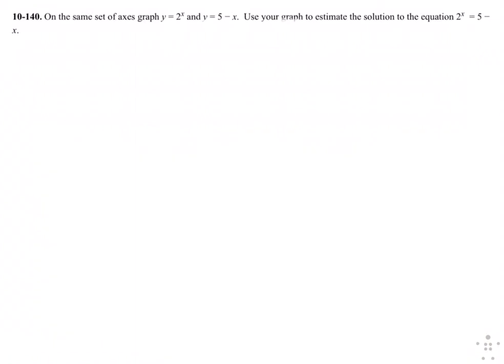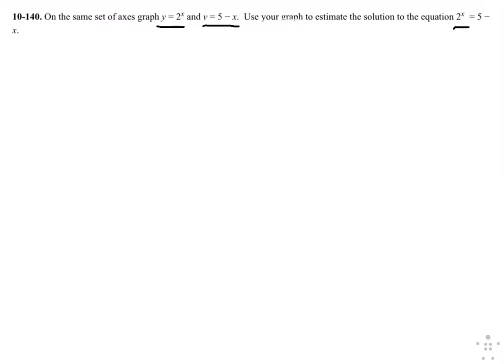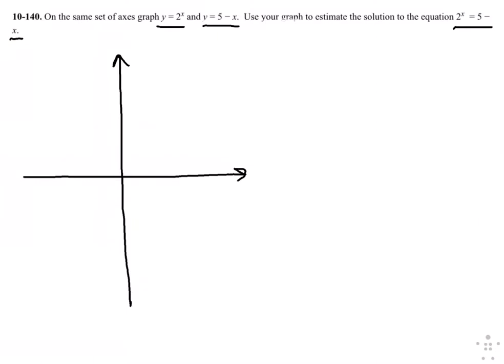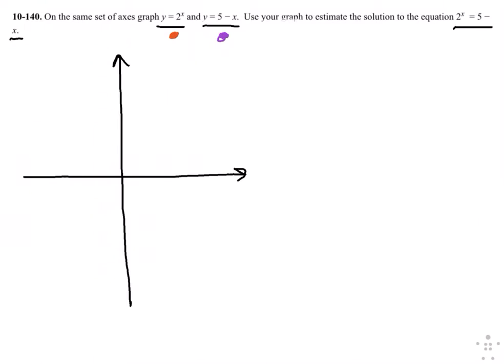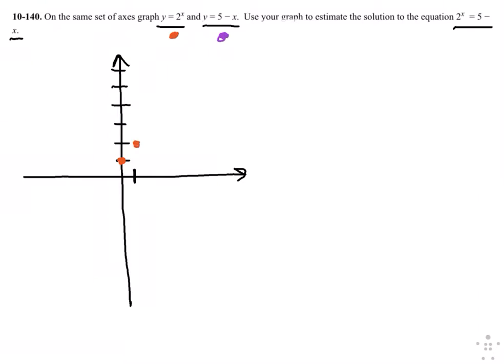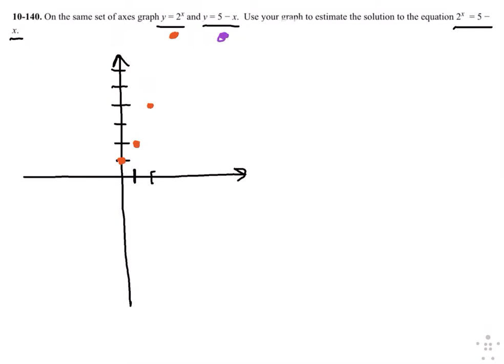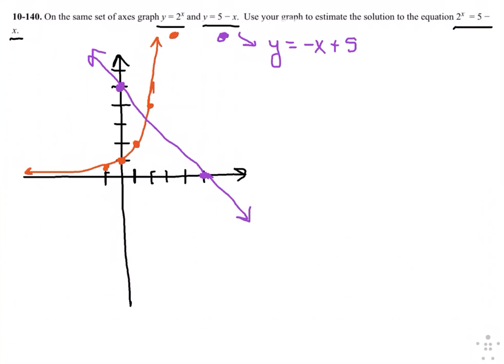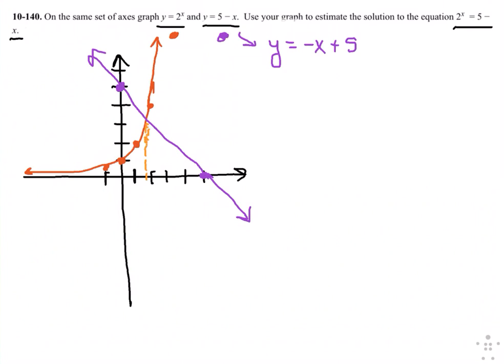CPM Algebra Chapter 10 Problem 140